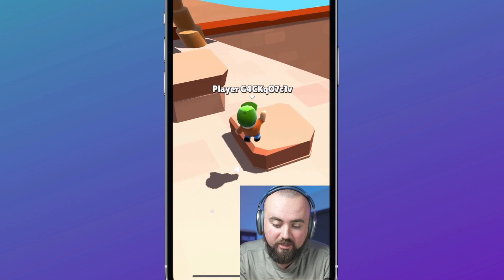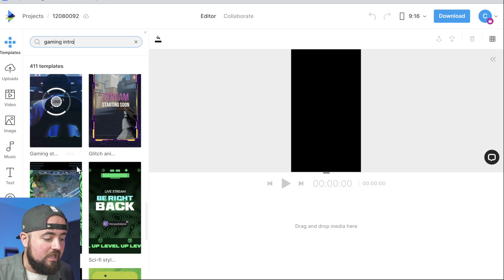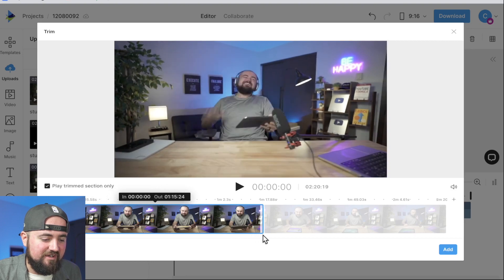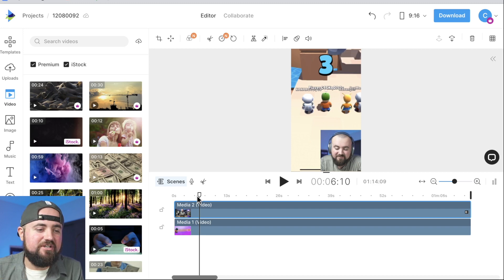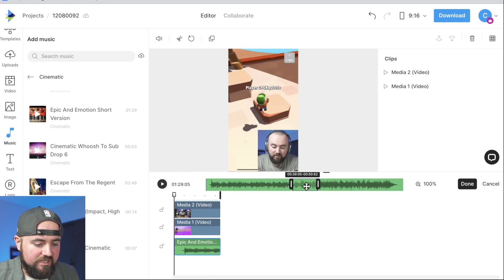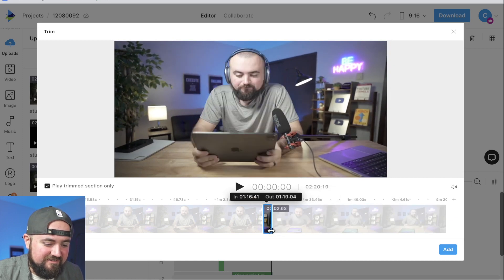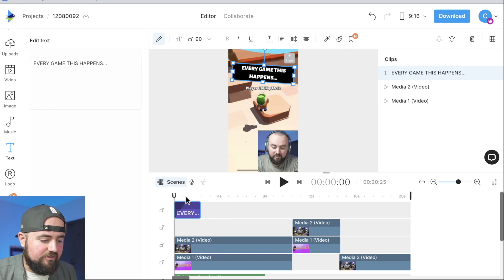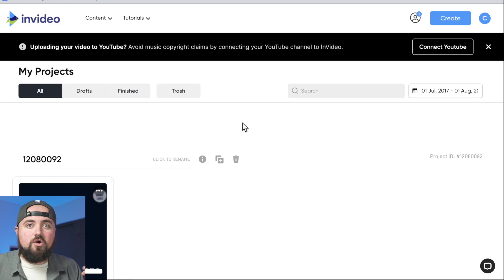How To Edit Vertical Gaming Videos For TikTok On PC (2022 Update)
Create vertical gaming videos for TikTok, YouTube shorts, reels, and more!
👉 Use InVideo to make amazing videos to grow your YouTube channel!

⏱TIMESTAMPS:
0:00 Intro
0:56 Creating a Project and Uploading Footage
1:32 Epic Gaming Templates For Shorts!
2:42 Adding Video Clips To The Timeline
4:40 How To Line Up Your Audio With The Game.
5:28 Choosing What To Put In The Short
6:46 Enhancing Our Shorts With Music and Effects.
12:21 The End Result!

🎥 LIVE STREAMING SOFTWARE:
▷ I use StreamYard to host my weekly Livestreams! Try it out for free today with my referral